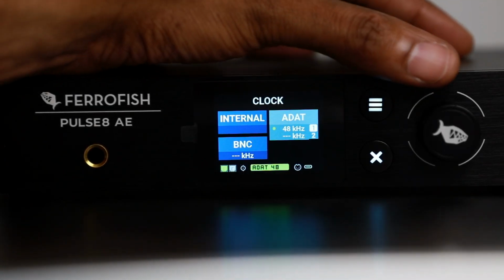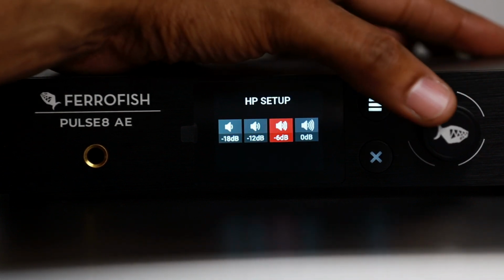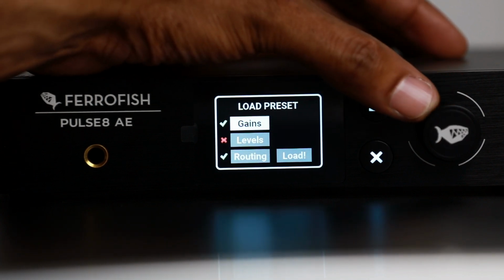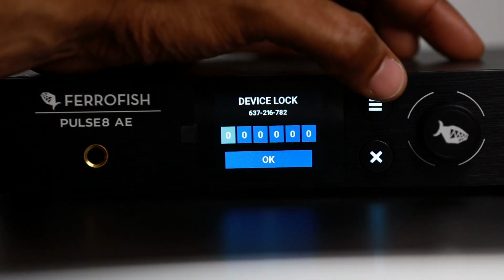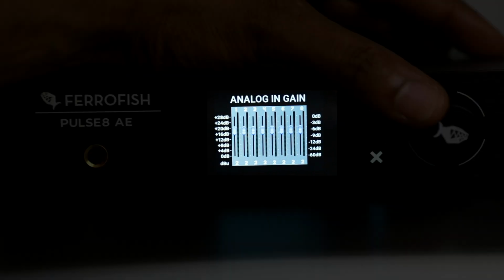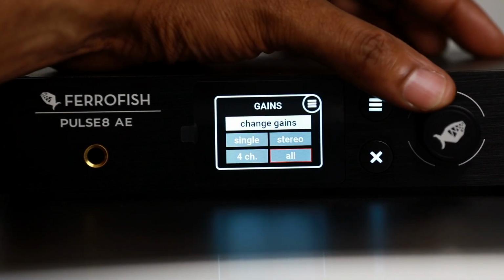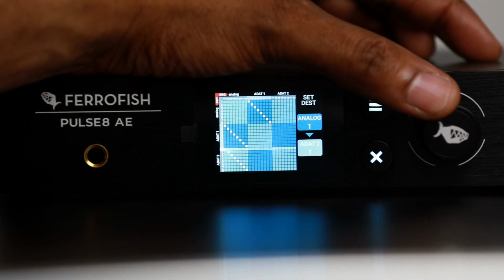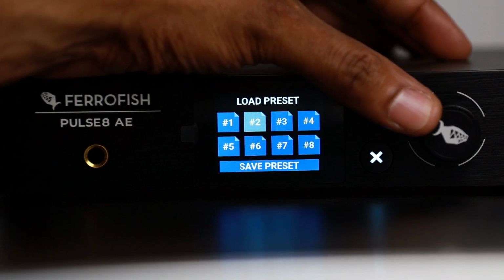Ferrofish Pulse 8 AE - A compact, high-quality, affordable Pro Audio AD/DA converter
THE only high-quality, compact analog to ADAT converter. Premium conversion architecture with 32 Bit/192 kHz converters, high-resolution display, internal routing matrix, advanced headphone monitoring, full software remote control. There is no other 8 channel AD/DA converter with such high-quality balanced analog inputs and outputs and features for this price. Period.